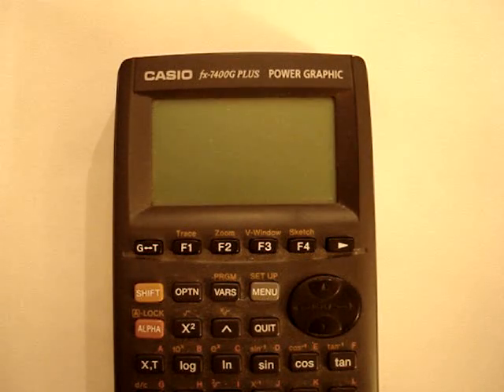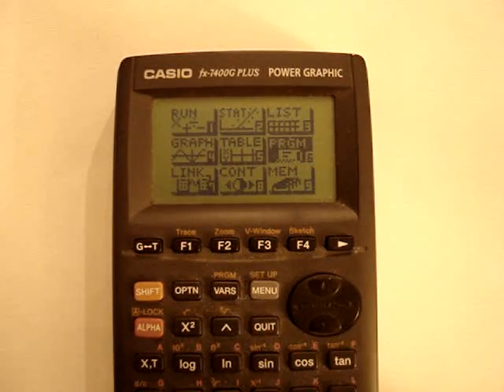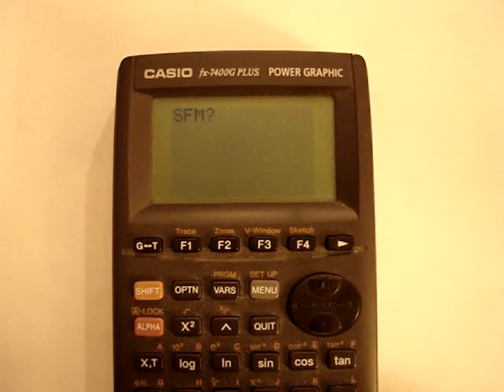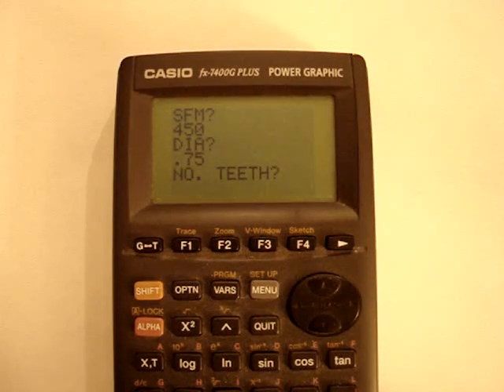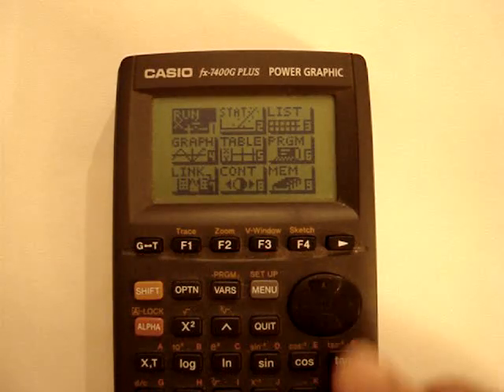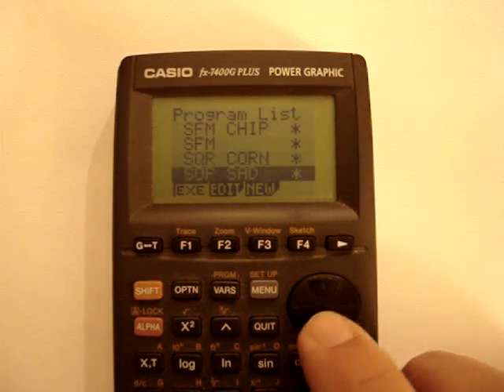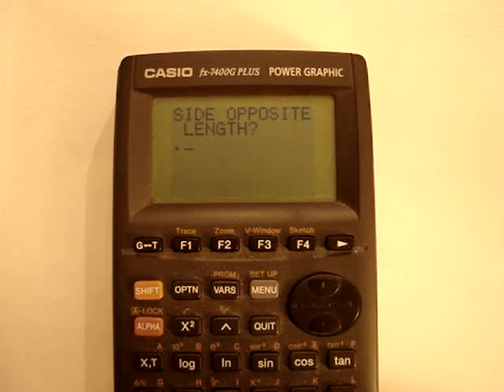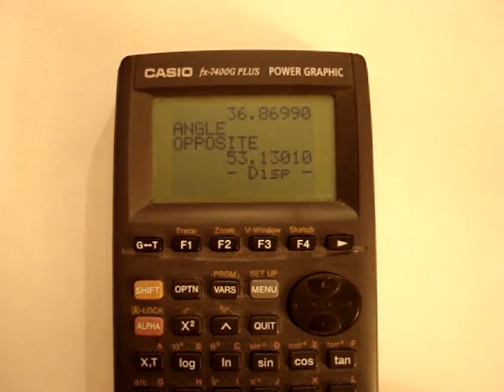The Machine Shop Calculator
Handheld Machine Shop Calculator with 68 Programs Pre-loaded into for everyday functions inside a machine shop.